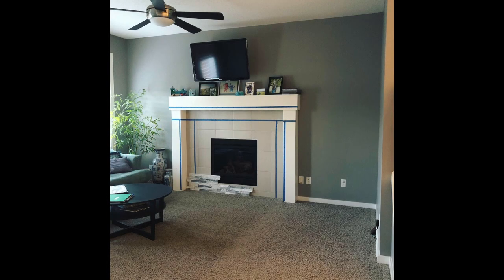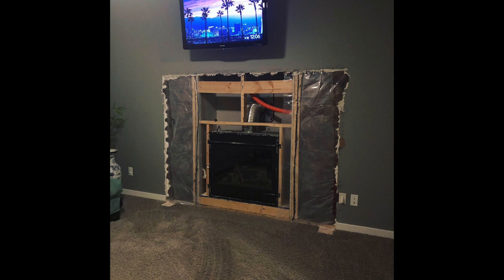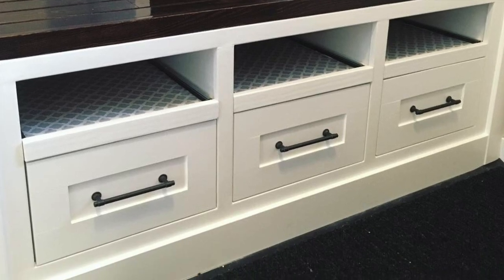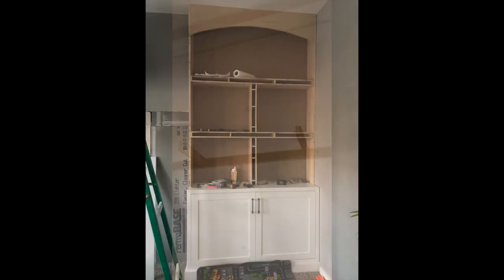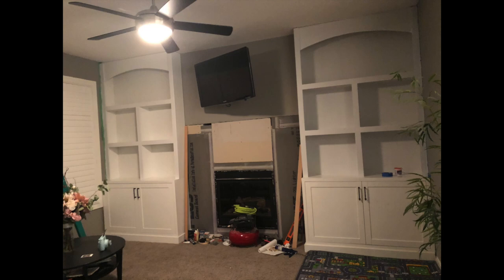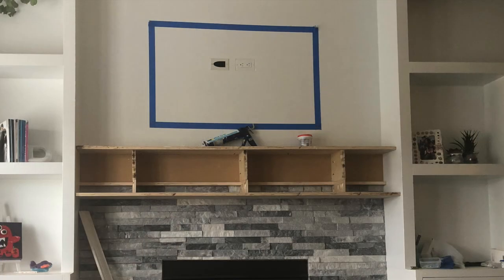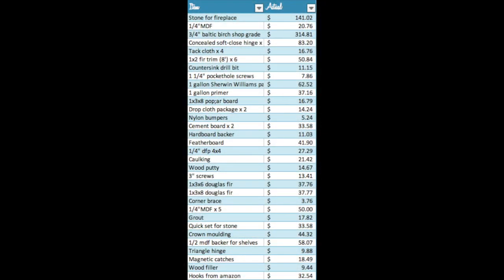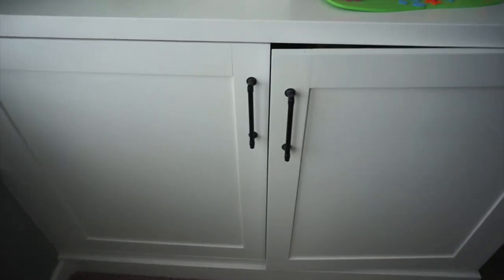Fireplace built-ins with hidden hooks!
Oh you guys, I can't tell you how much I LOVE this build, it's everything I dreamed of and more! It brightens up the whole space and there's a bunch of storage to hide away all the kid's stuff but keep it close at hand.

My FAVORITE part of this build is the hidden mantel hooks, I literally just stare at them when I'm sitting on the couch. They fold out at Christmas time and hold all of the stockings, and the best part is you can stuff the stockings as full as you want and the hooks will hold everything! And when Christmas is over, just tuck the hooks away and they are pretty much completely hidden :)

Hopefully this gives you some inspo for your next project. I'm always more than happy to shop talk if you have any questions, catch me on my Instagram account @doitlikedoli as I'm much more active there!

LINKS
Instagram: @doitlikedoli (I'm actually active on this account - mostly on my stories!)

Want longer, thicker, stronger, and more volumized hair?